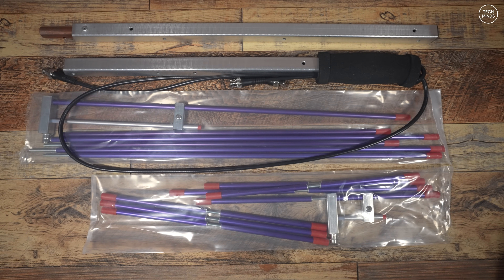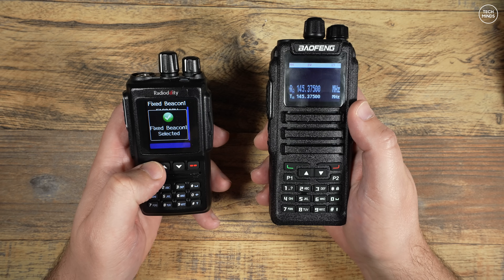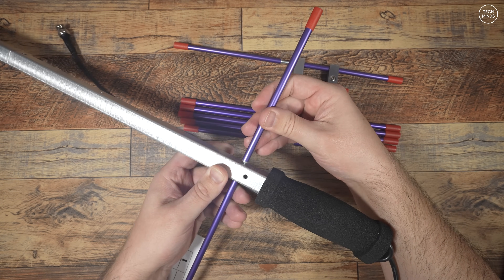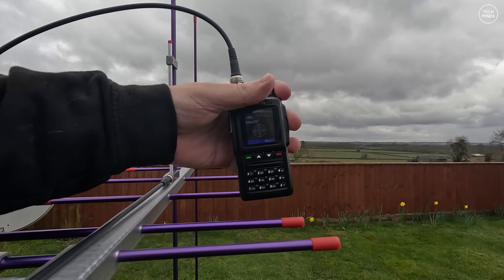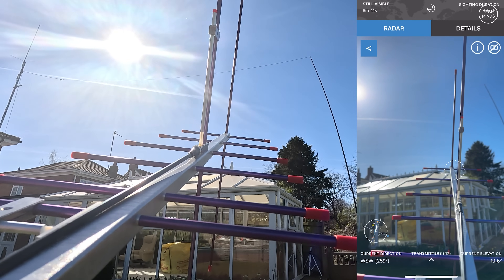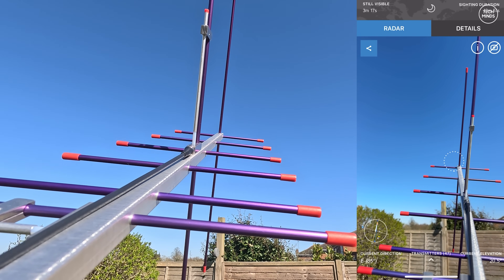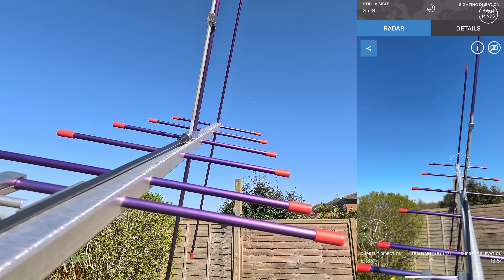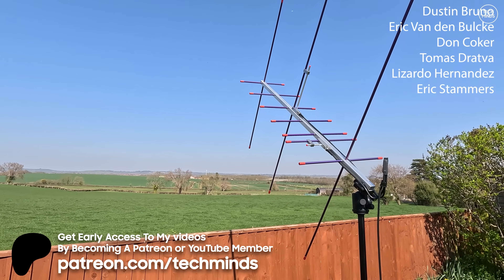Ham Radio Space Comms With The Arrow II Antenna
Here I take my first venture into LEO satellites with the well known, Arrow II Dual Band Hand Held Yagi Antenna. First I try AO-27 and then I try the FM Repeater which is aboard the International Space Station.

Baofeng 1701 (Use OpenGD77)

Fancy the GD-168?